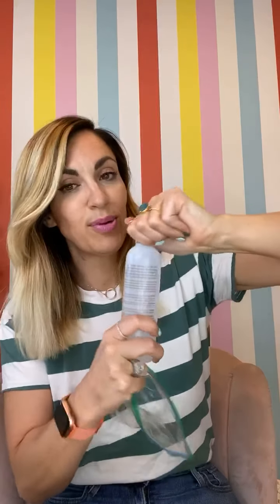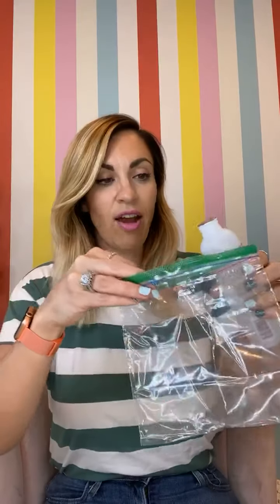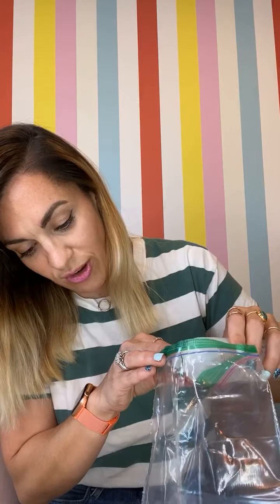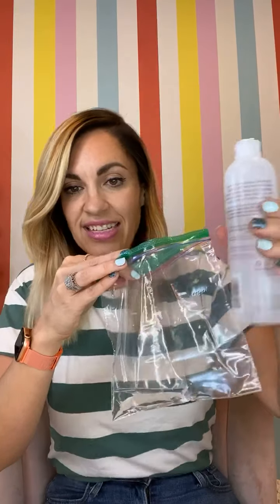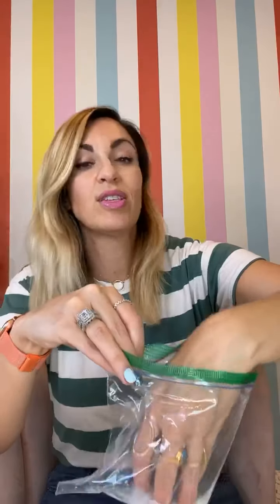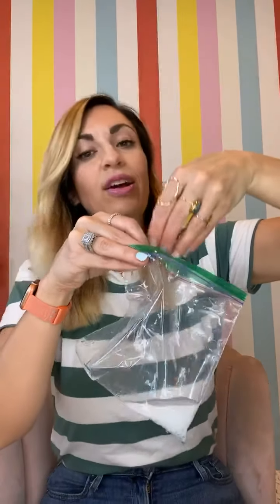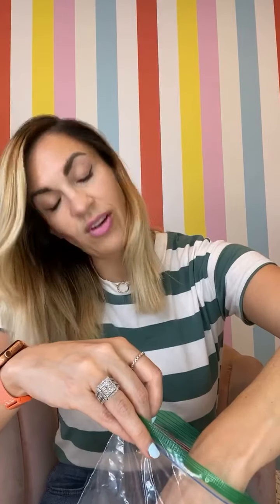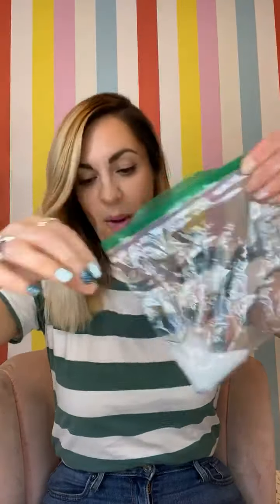How to remove Color Street nail polish strips in 1 min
Check out this sneaky trick to removing nail polish strips.